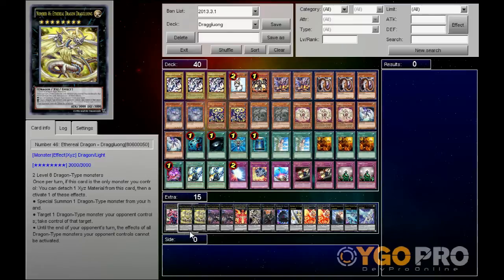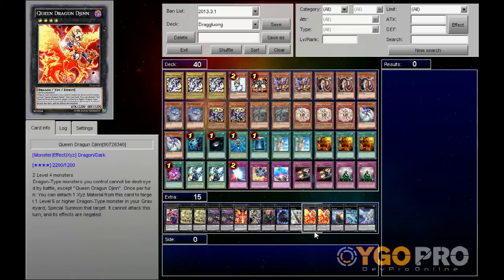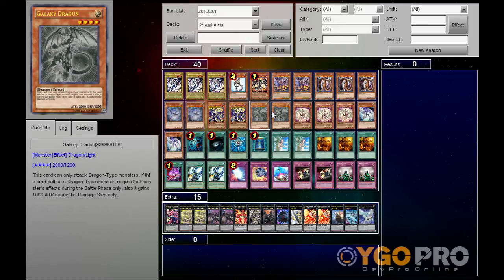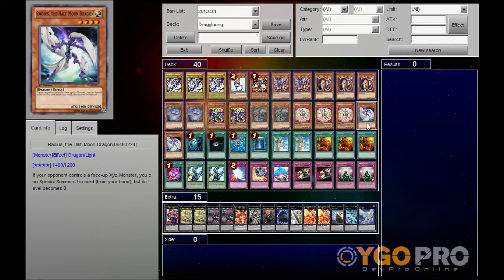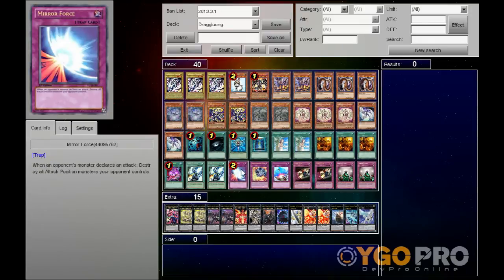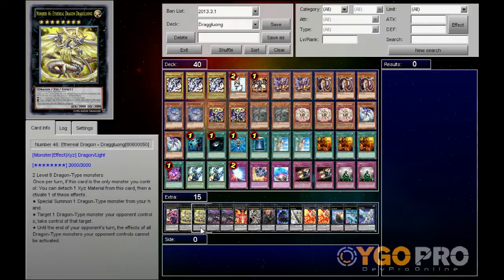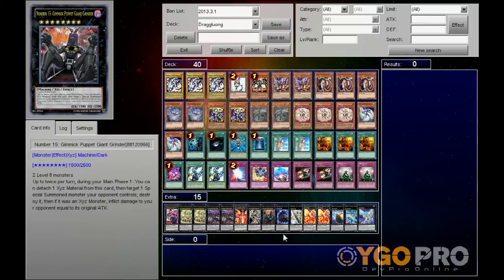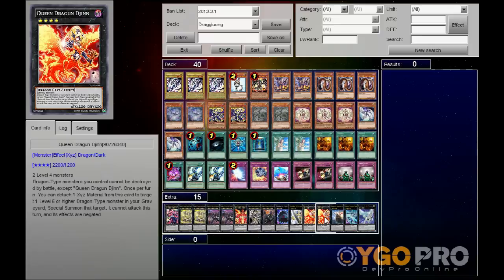Deck Profile: Number 46: Dragluon and Soul Drain Dragon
My deck profile on a deck that focuses on Rank 8 Dragon Xyz monsters, as well as summoning the very powerful Drain Dragon.